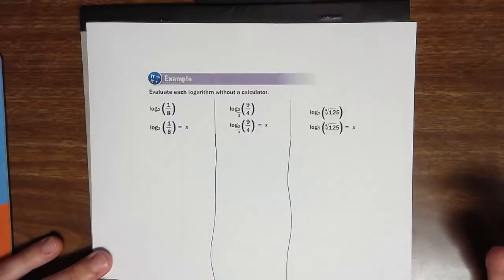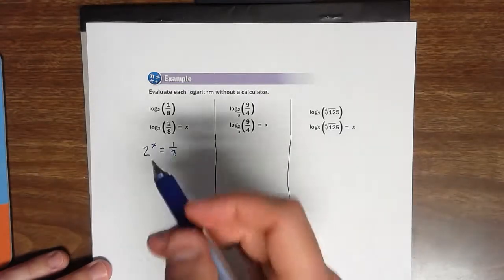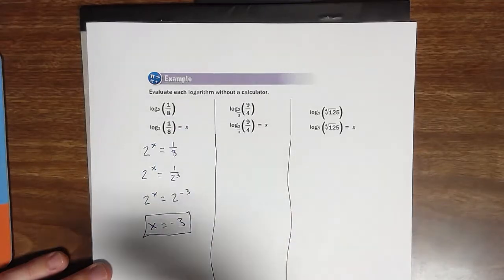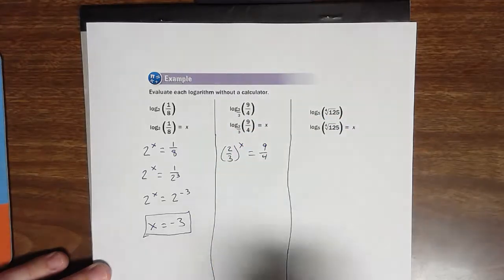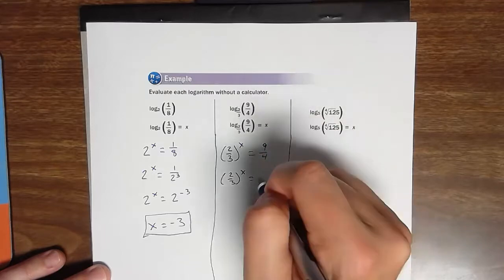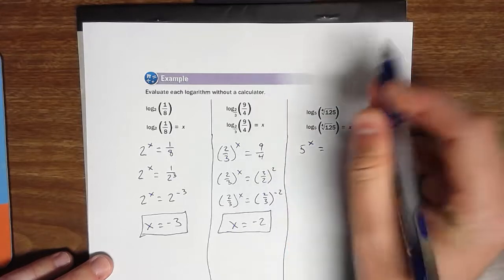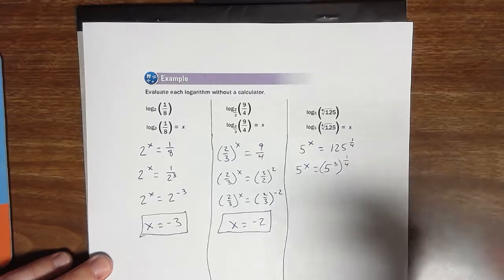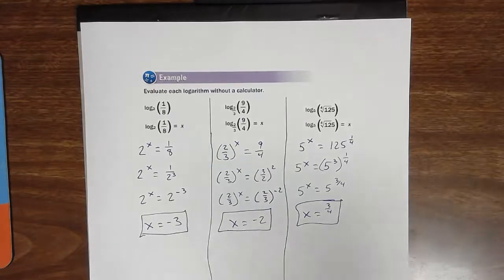College Algebra Evaluating Logs w/out Calculator Examples